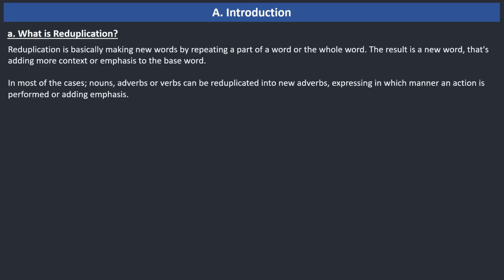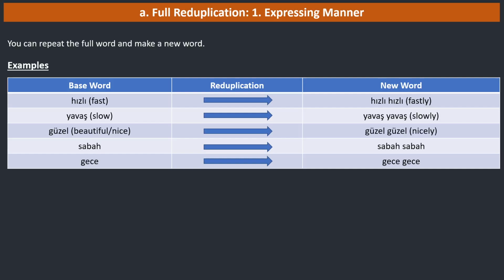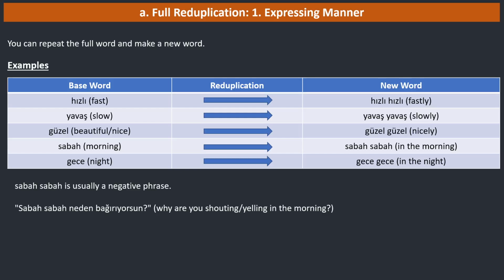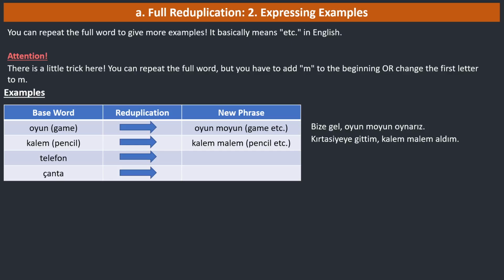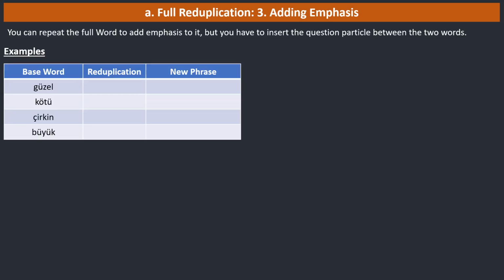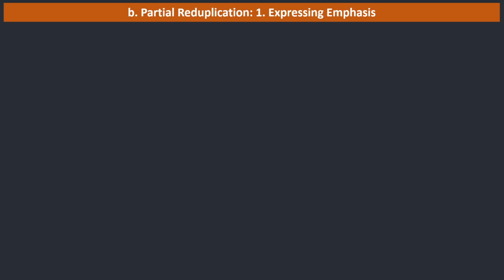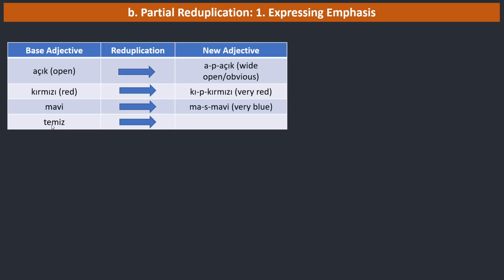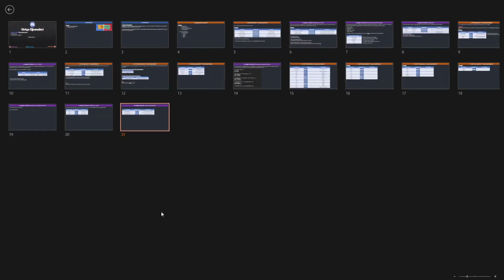[Turkish Language Lesson] Reduplications in Turkish Explained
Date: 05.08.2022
Place: Discord